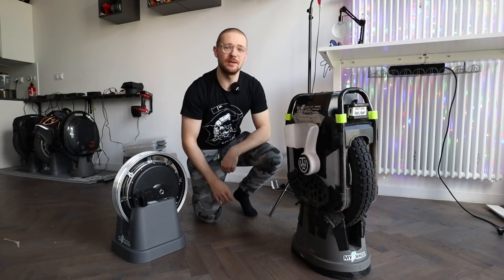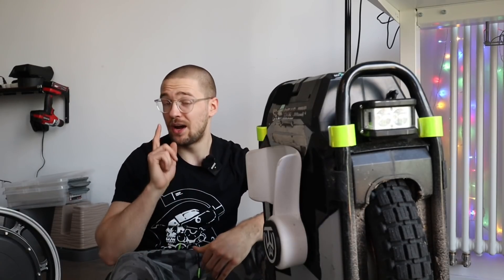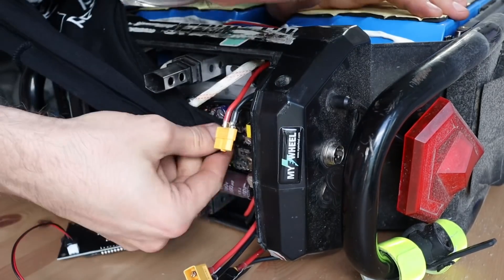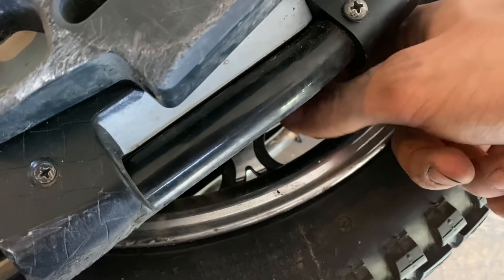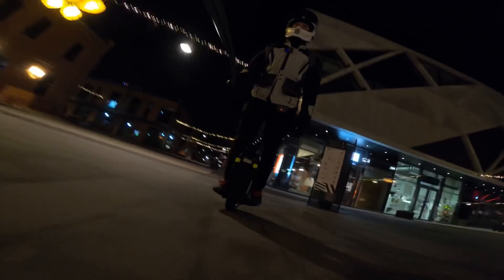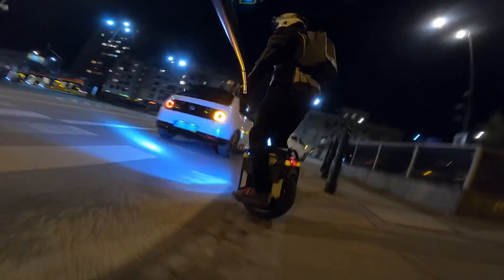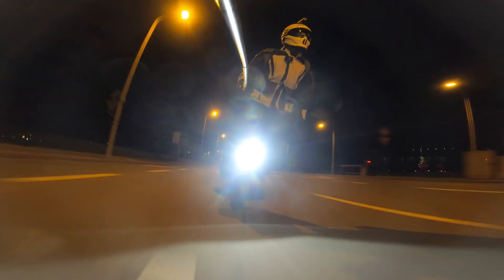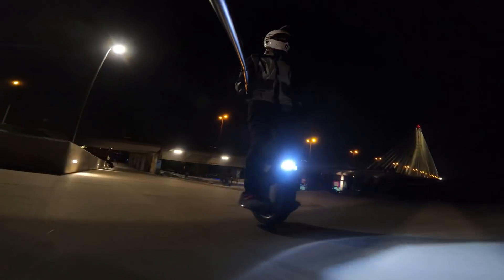The BEST EWHEEL just got EVEN BETTER?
NEW MOTOR + RIM WAS SENT FROM LEAPERKIM TO ME FOR FREE HOWEVER ITS NOT A FREE UPGRADE FOR EXISTING SHERMAN OWNERS.

- Tricks, Jumps
- Demanding Riding - Hill Climbs, Speed Tests
- Occasionally Crashes

Helmet: RuRoc Berserker, O'Neal Backflip Muerta
Jacket: Modeka Viper LT
Shin guards: Leatt Dual Axis
Wrist Guads: Oxelo Decathlon
Shoes: Merrell Vapor Glove, O'Neal MTB, Columbia Fairbanks (winter)

Side Pads:
Sai Pads